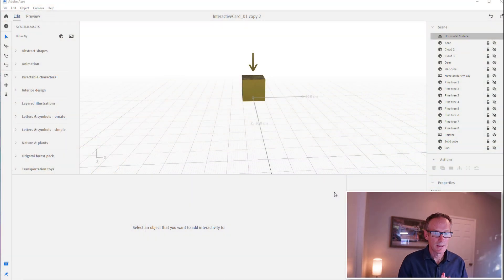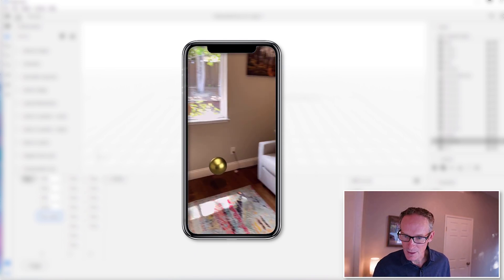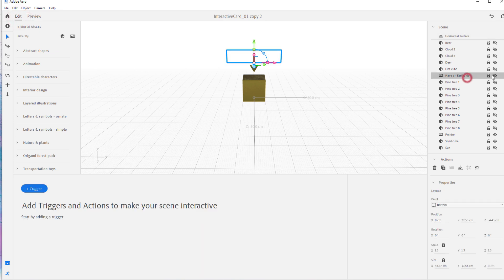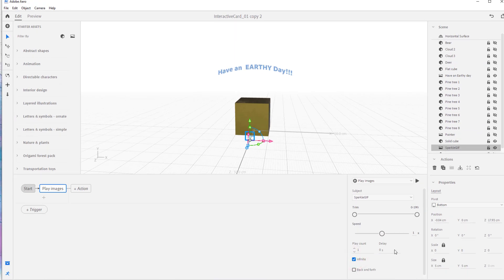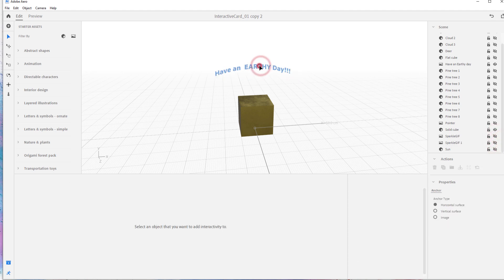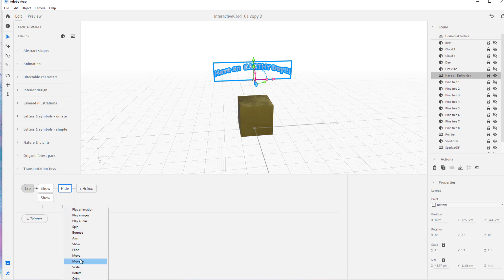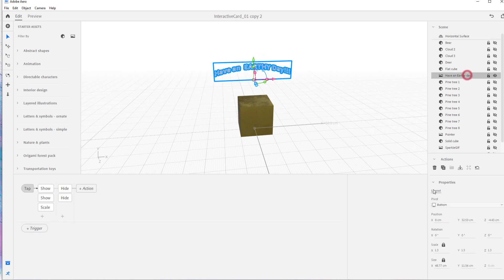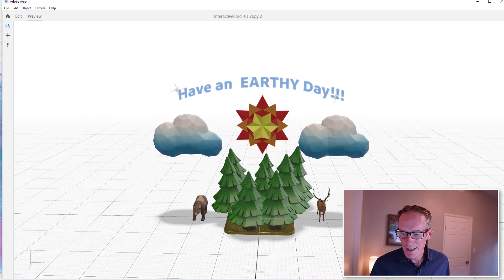Adding 3D Audio and GIFS in Aero (8 of 10) | Adobe Creative Cloud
In this segment you will learn how to add 3D (aka spatial) audio and GIFS to your Aero scene.
In this series, James Zachary, the Director of Animation for Aero, breaks down how to make an augmented reality enhanced card with Adobe’s augmented reality authoring tool, Adobe Aero. Over the course of this series, viewers will learn all the basics of getting started with Adobe Aero, and will be able to build their very own AR cards.

Tag your creations with AdobeAero for a chance to be featured. No coding is needed, but imagination is required.